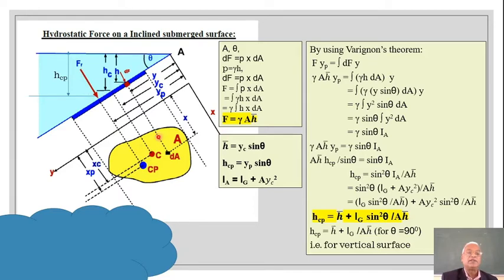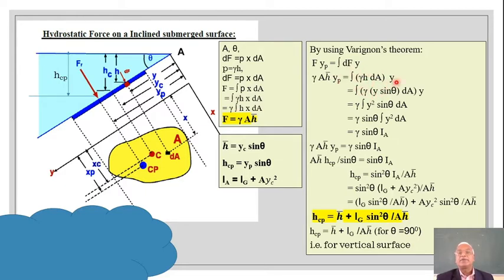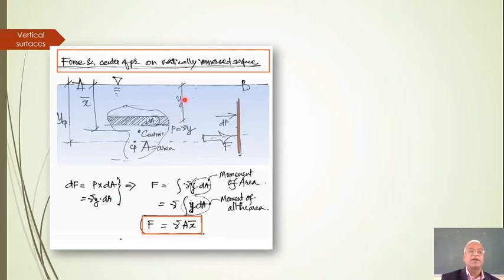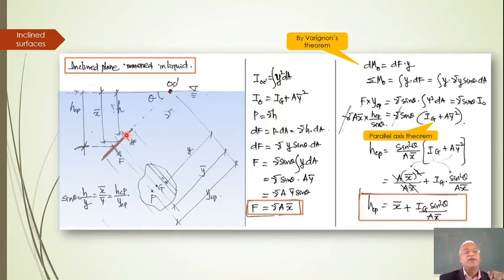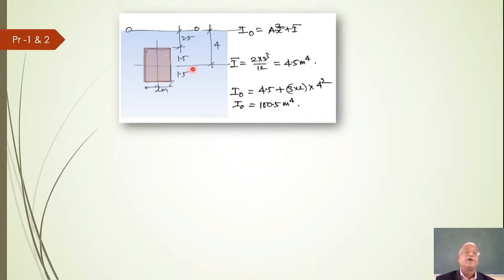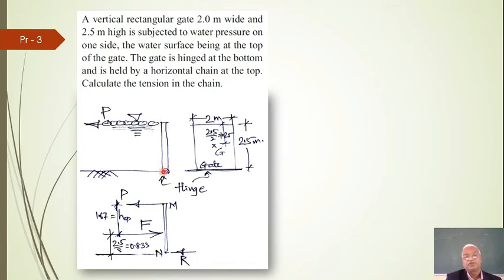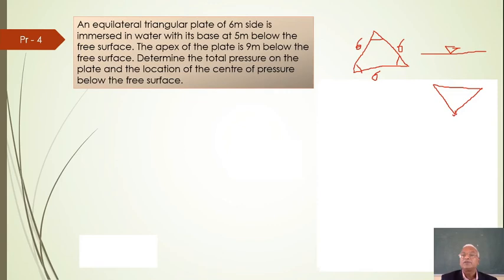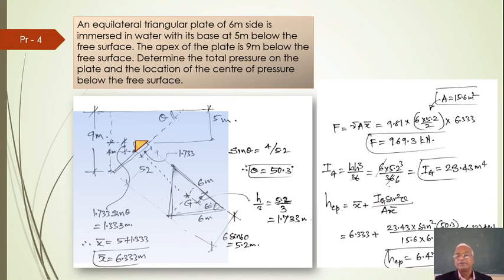19 Hydrostatic forces 3